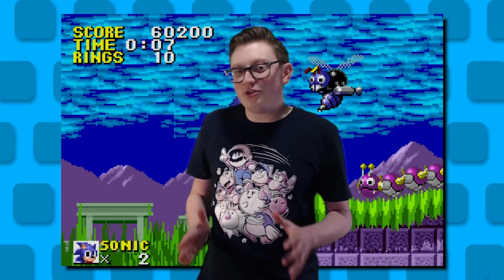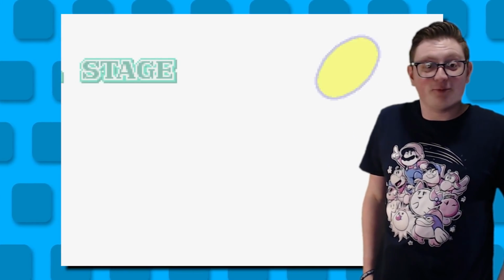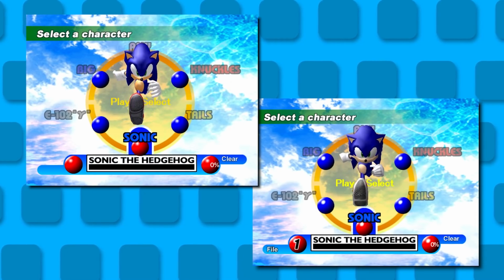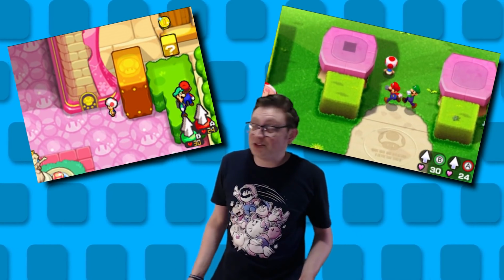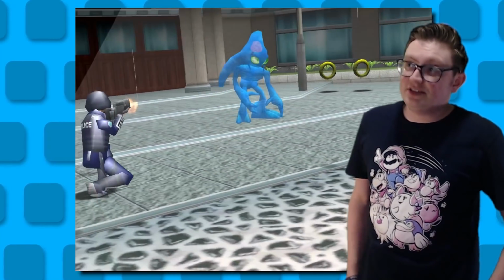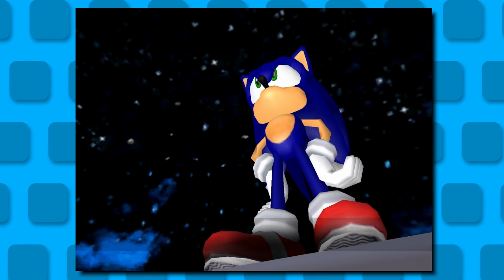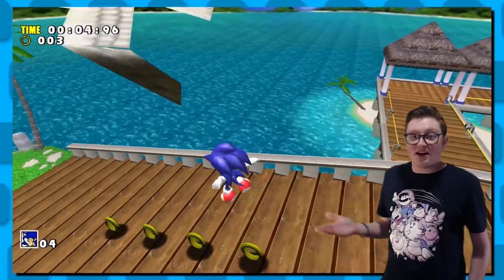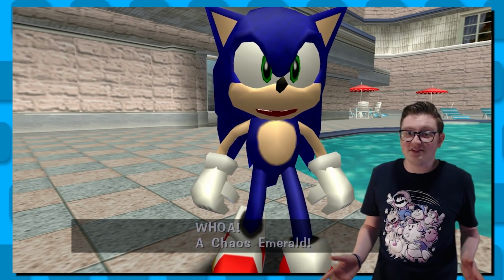The DISASTROUS History of Sonic Ports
I've talked about others in the past, but never got around to these. Is history repeating itself? I sure hope not, I'd like nothing more for Sonic Origins and Sonic Colors Ultimate to really knock people's socks off!

Edited by Andrew Willoughby:
Twitter.com/JustFineAndrew

Thumbnail by SoupyG:
Twitter.com/Soup_Gamer

★ Channel Stuff ★

★ Social Media & Other Info ★

★ Outro Credits ★